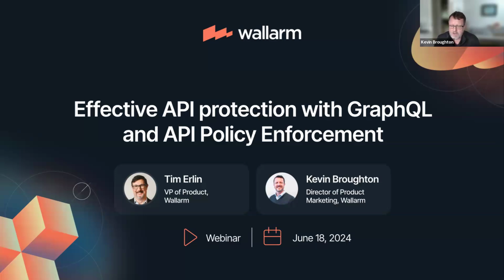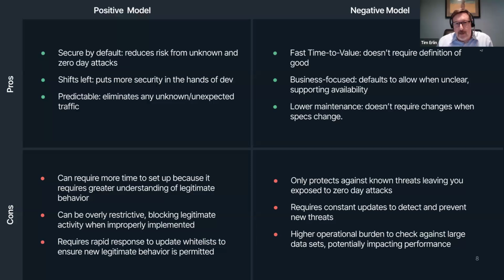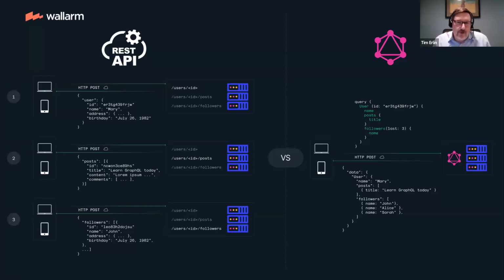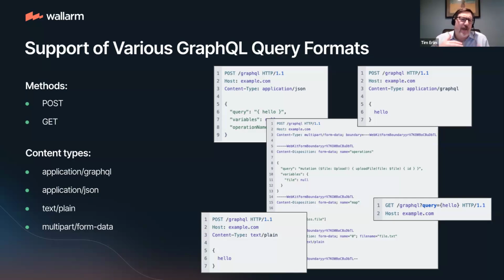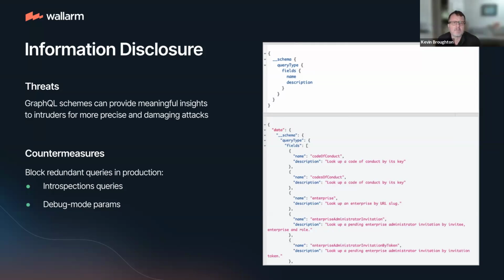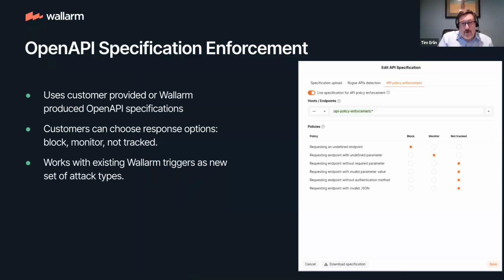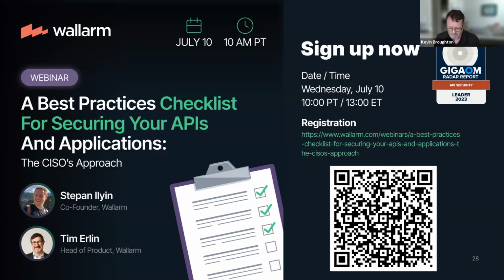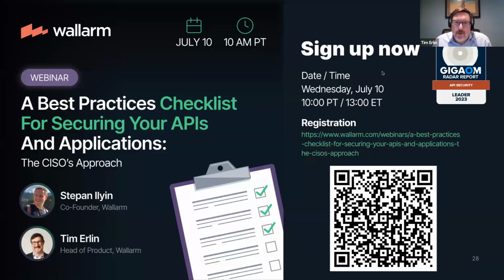Wallarm Innovation Update: Effective API Protection With GraphQL And API Policy Enforcement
With its exceptional ability to improve application flexibility, performance, and user experience, GraphQL is rapidly becoming one of the most widely adopted API protocols, with Gartner predicting that by 2025 it will be implemented by over 50% of enterprises. However, the same flexibility that makes GraphQL such an attractive protocol, however, also makes it susceptible to a variety of unique attacks.

Negative security models define what to block with signatures and rules, but focus on blocking known-bad events. Positive security models provide an additional layer of defense by allowing you to define what’s allowed, while blocking everything else. In API and application development, positive security models can shift security left by connecting developers with defined specifications for their APIs, taking a more proactive approach to minimizing breaches and downtime.

Wallarm is committed to developing solutions that protect your APIs and applications from new and evolving threats, and are addressing GraphQL and positive security modeling with two of our recent releases. In this webinar, you will learn how Wallarm can:

-vDetect and block common GraphQL attacks defined by OWASP, including injections, denial of service, batching attacks, authorization abuse, information disclosure and others.
- Quickly define security policies to remediate GraphQL-specific attacks
- Detect and prevent API specification violations like unspecified requests, unknown parameters, missing required parameters, invalid data types, and incorrect authentication methods

Join us to gain valuable new insights into the evolution of API vulnerabilities and prepare for the challenges ahead.